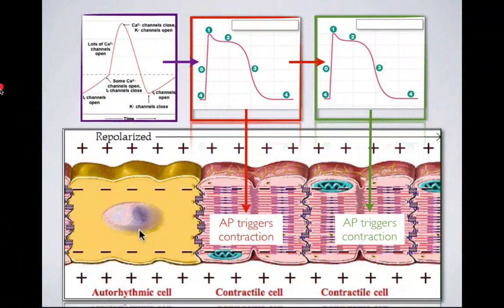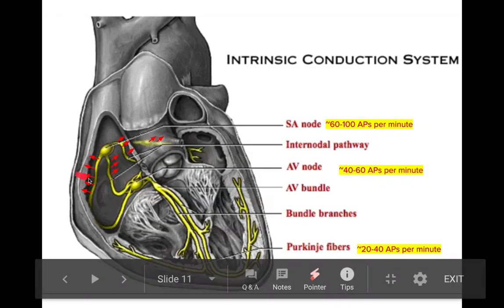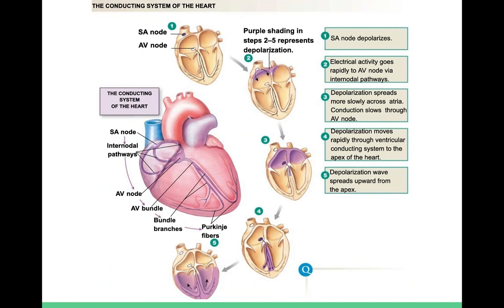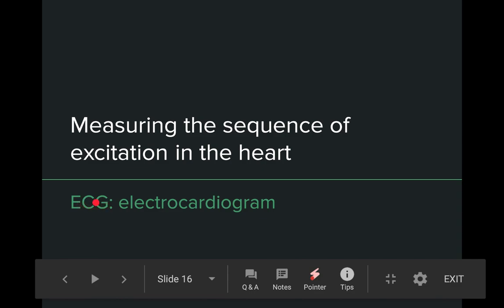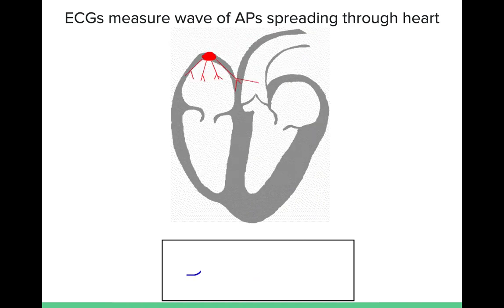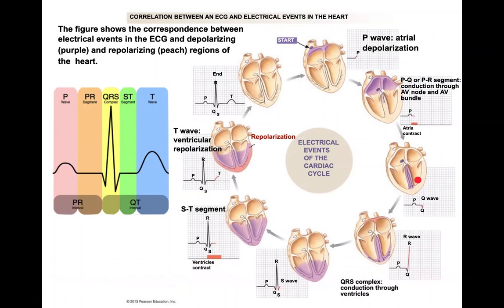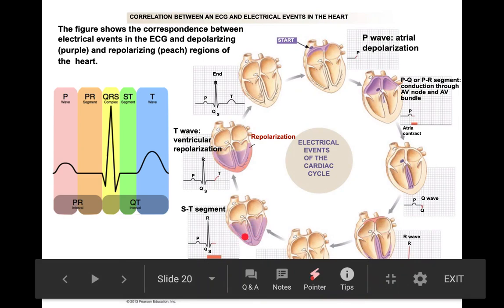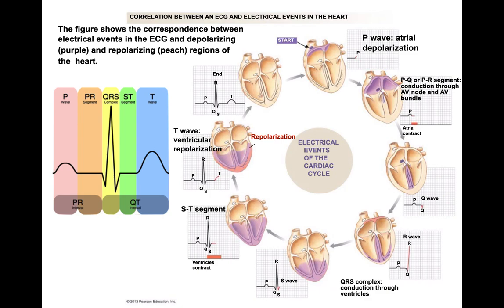36. Introduction to the ECG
"Physio For All" contains a semester's worth of physiology lectures, created by a physiology professor. This channel is dedicated to helping students and instructors navigate physiology by providing full access to a semester's worth of physiology videos.  Some videos are entire lectures while others are one part of a lecture.  You can follow through the video series in order by following the numbers that are in each video title.